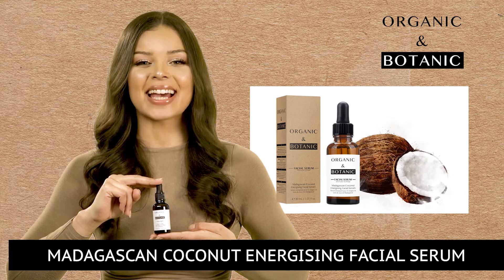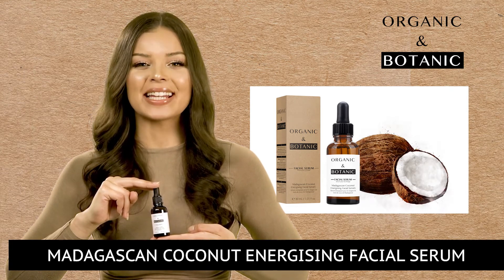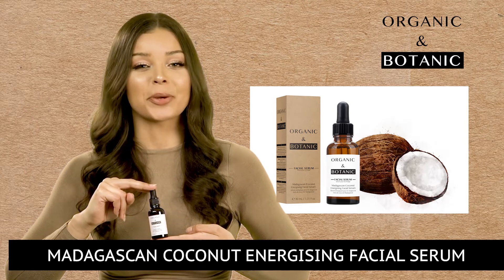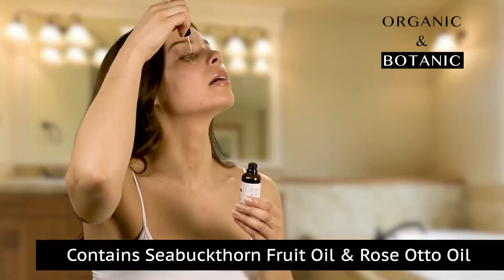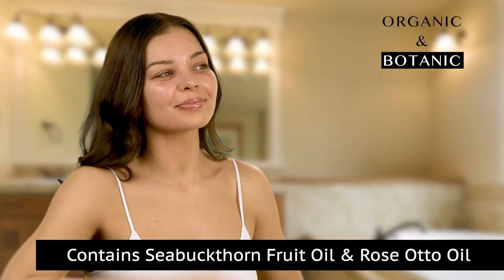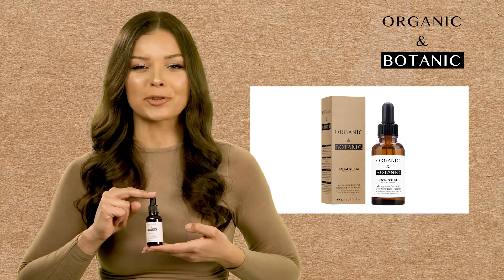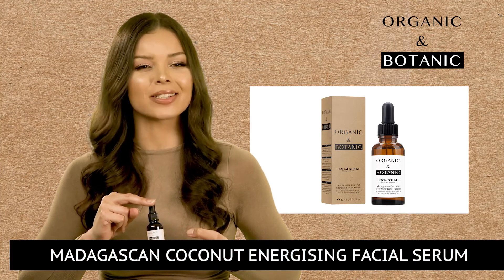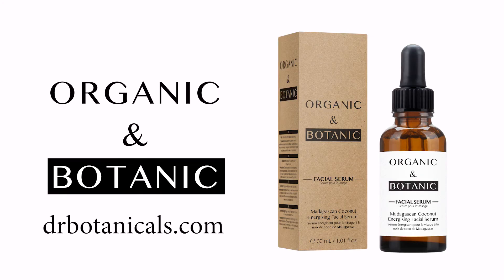Madagascan Coconut Facial Serum 30 sec New style